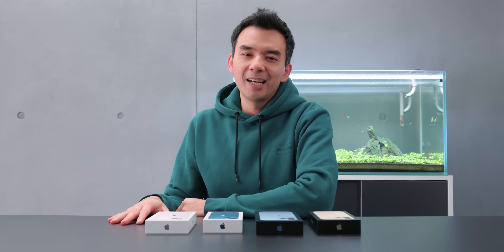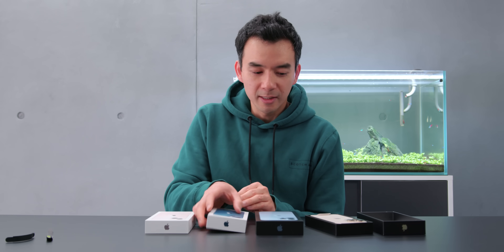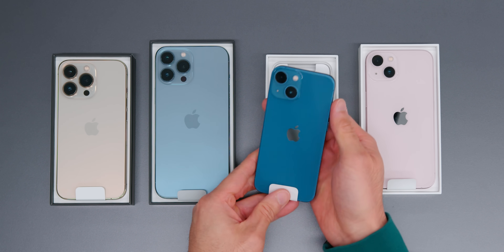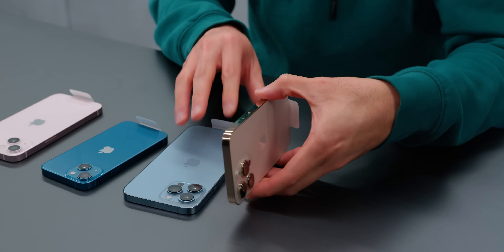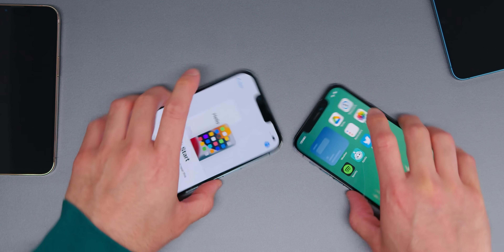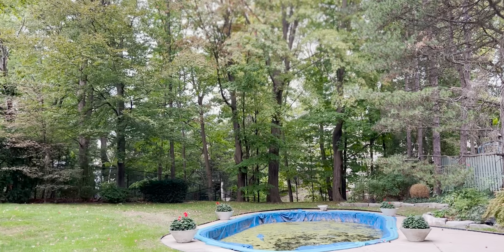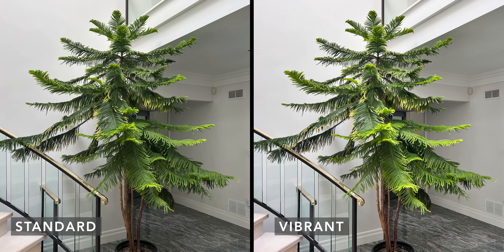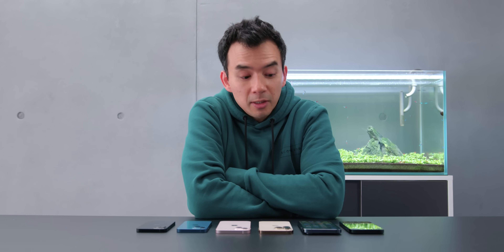iPhone 13 Unboxing + My Thoughts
iPhone 13 Pro, mini, iPhone 13 Pro Max and the regular iPhone 13
A quick unboxing and first thoughts.